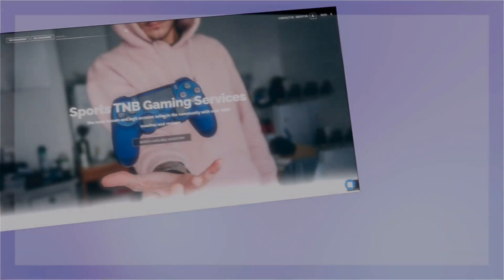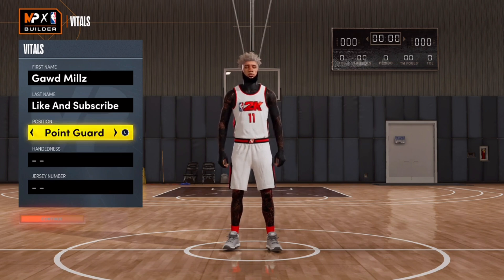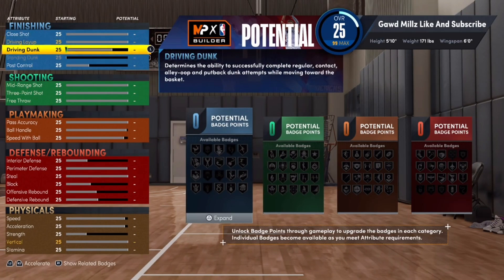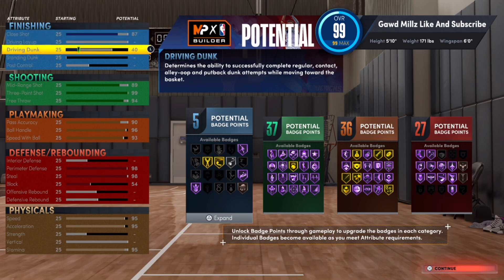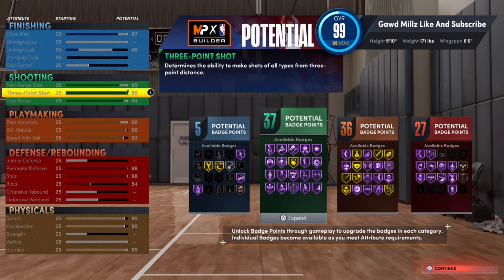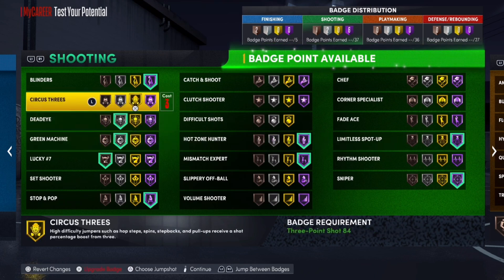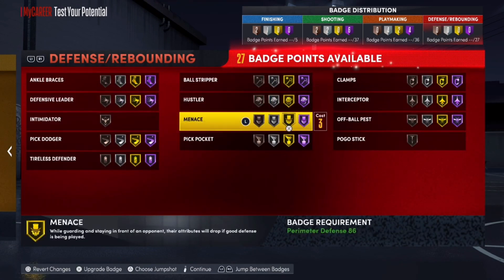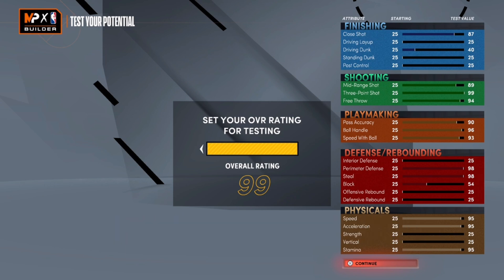NEW* NBA 2K22 NEXT GEN THIS POINT GUARD BUILD IS TAKING OVER 2K22 AND THIS IS THE BEST ONE BY FAR!!!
THE BEST BUILD CREATOR CHANNEL ON YOUTUBE !

LOOKING TO GET A STACKED 2K ACCOUNT HIT UP

JOIN THE GAWD SQUAD FAMILY
DISCORD COMMUNITY GOOD VIBEZ!

LIKE THE VIDEO “100 LIKES”
APPRECIATE Y’ALL!!!

[ My Setup ]
BenQ 4K Monitor EL280U:
ASUS 280hz Monitor:
PS5:
Built Gaming PC:
Logitech Speakers Z623:
S Racer Gaming Chair:
Blue Yeti X Microphone:
Gaming Mouse:
Logitech Brio 4K Webcam:
Elgato HD60S+:
Elgato Green Screen:

TAGS!

PS5, PlayStation, NEXTGEN, BestBuild,

More